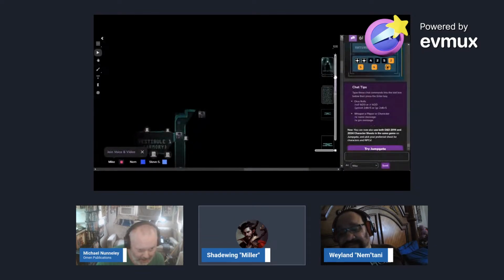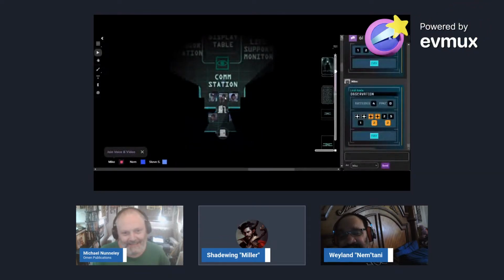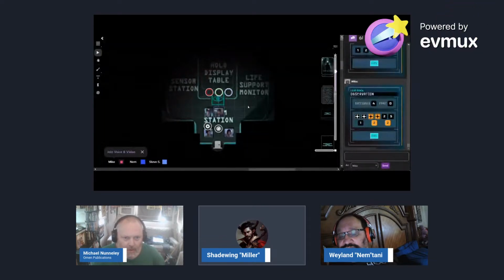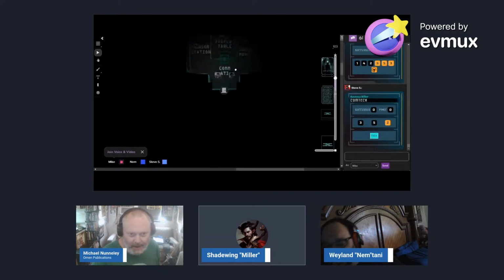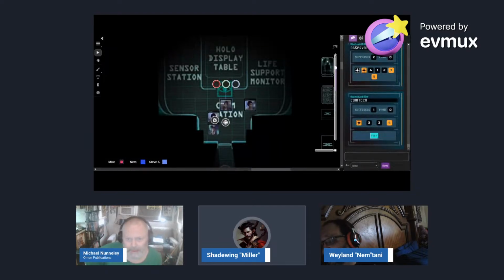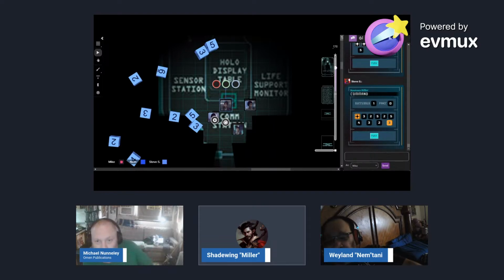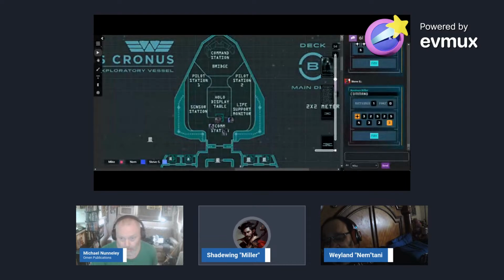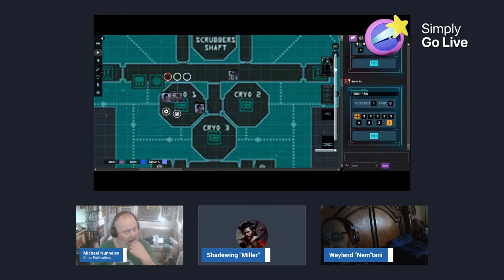Alien RPG (2019): Chariot of the Gods Pt 2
Forced back on the derelict Chronos we are once again forced to face a horrible monster we know little about besides The Company wants it, it has a razor sharp and serrated tail and acid for blood.